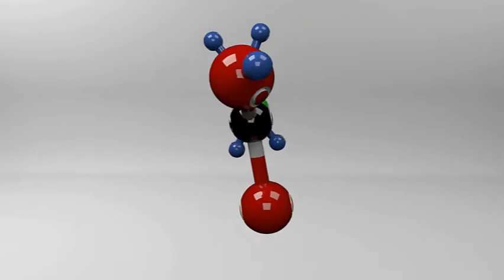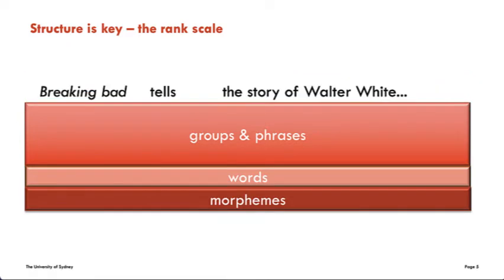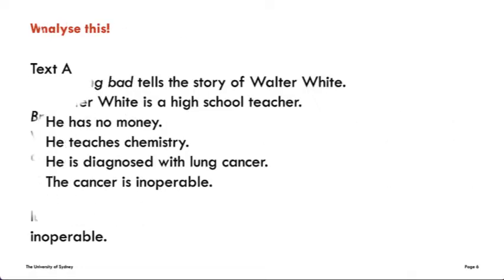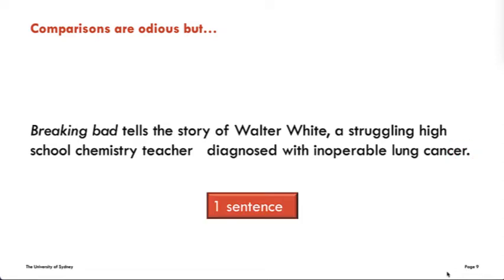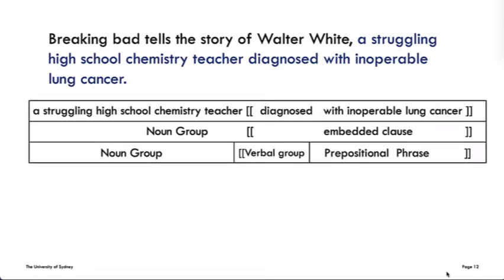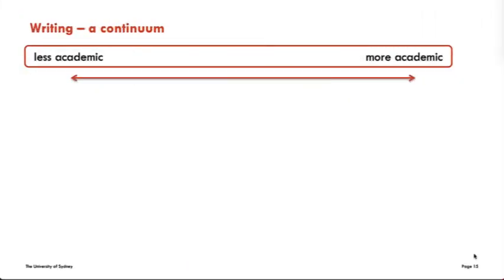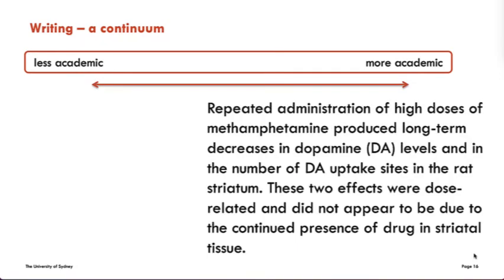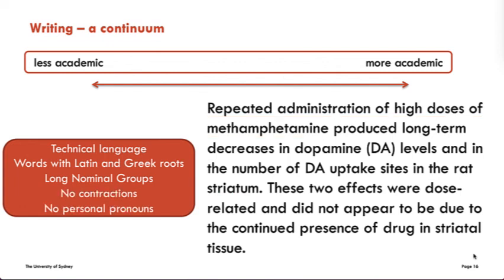Breaking bad 1